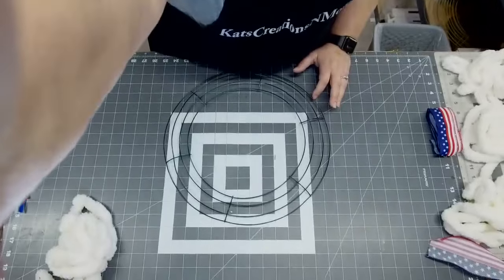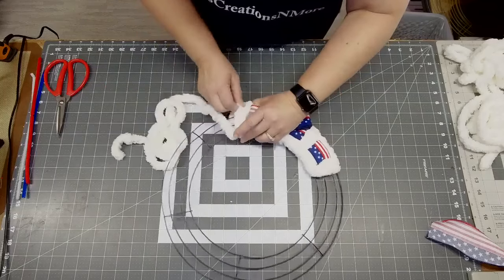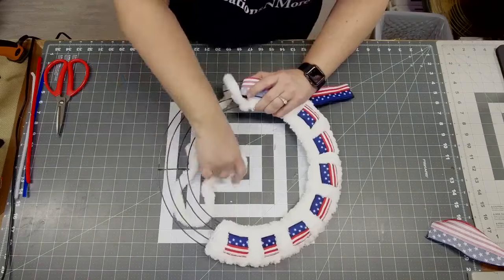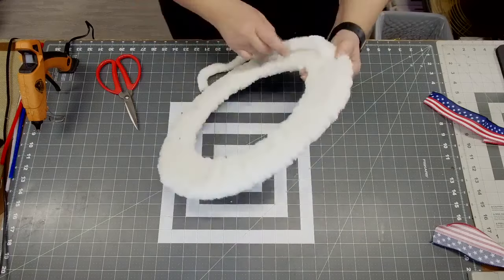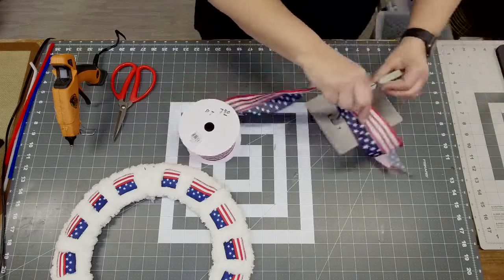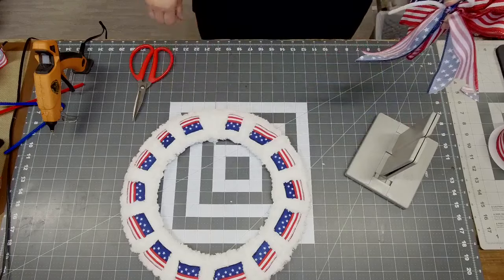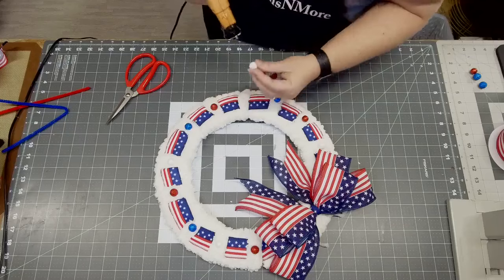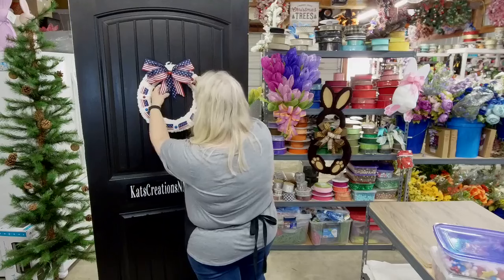How to Make A Patriotic Chenille Wreath Tutorial mp4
Here is March's Wreath on a Budget Design. Today I will show you how to take 4 things that you can pick up just about anywhere and make a beautiful Patriotic Wreath that is ideal for your storm door, office cubicle or just added to your home's decor in this DIY Wreath Making Tutorial.

0:00 Welcome
0:48 How to Save Tutorial
1:53 How to Get Notified For Tutorials
2:53 How to Join Kat's Private Group
5:00 Supplies Needed
5:45 Starting the Ribbon
6:15 Starting the Yarn
6:50 Other Options for Wreath
7:11 Wrapping Process
8:29 Splicing the Yarn
18:49 Finishing the Wrap
19:50 Yarn Details
20:29 Making the Bow
28:18 Adding the Bow
30:15 Fluffing the Bow
31:25 Adding the Embellishments
37:28 Creating the Hanger
38:05 Displayed on Door
41:05 End of Tutorial